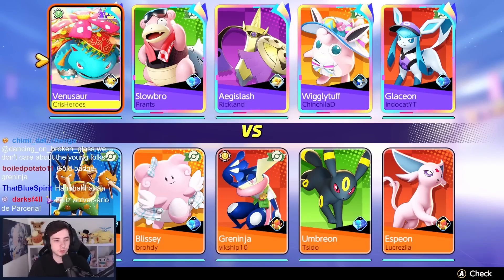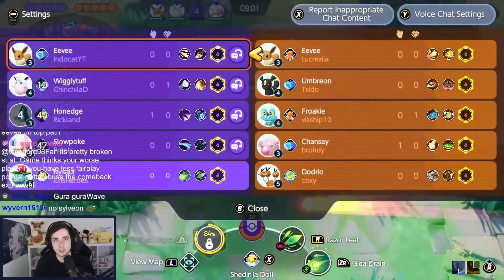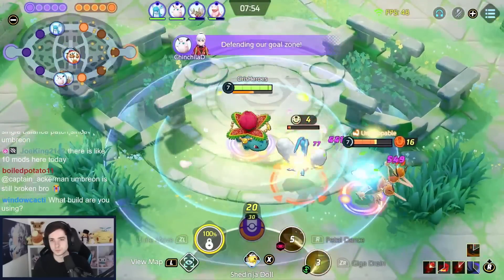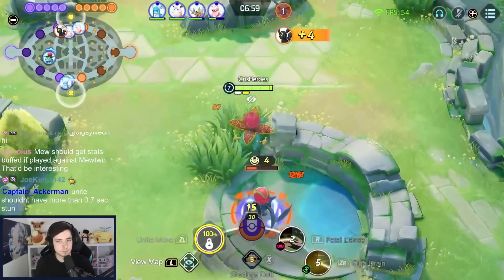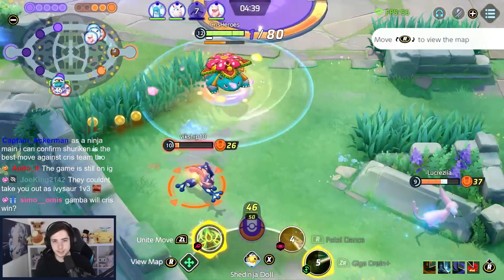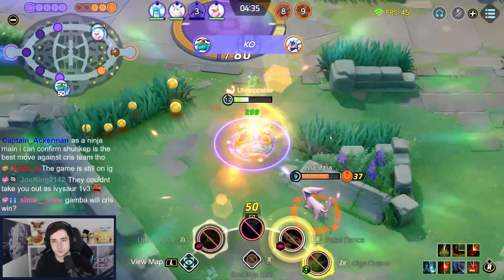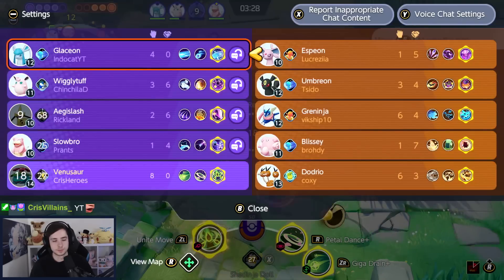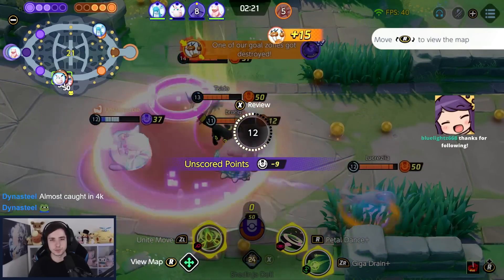VENUSAUR PETAL DANCE is active while in SHEDINJA DOLL is Insane | Pokemon Unite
VENUSAUR PETAL DANCE is active while in SHEDINJA DOLL is quite Insane | Pokemon Unite